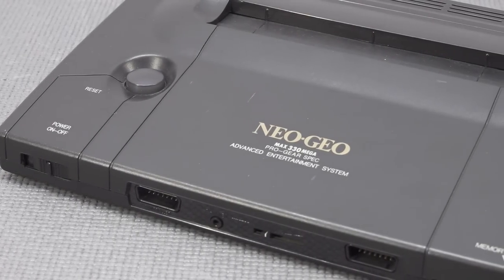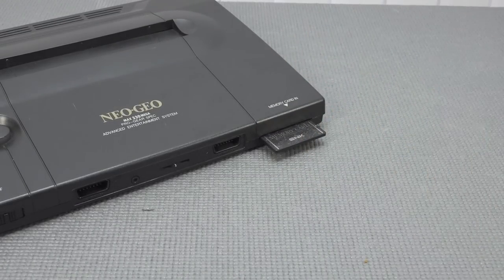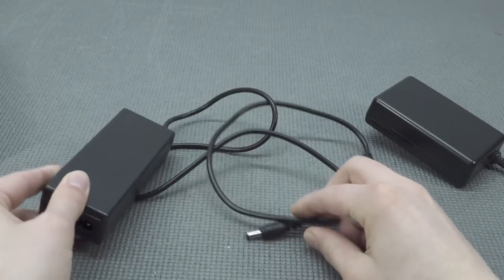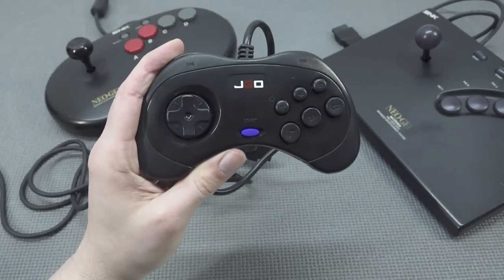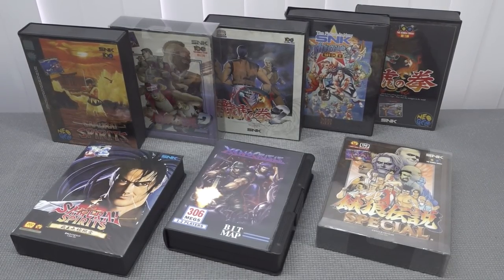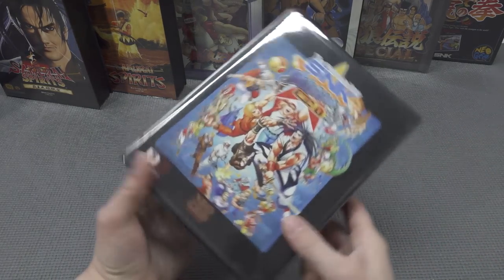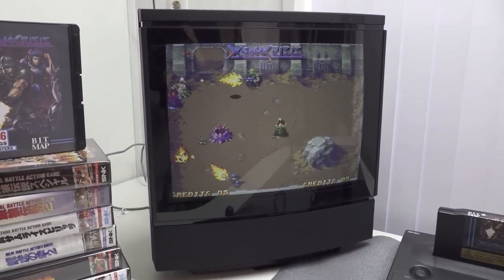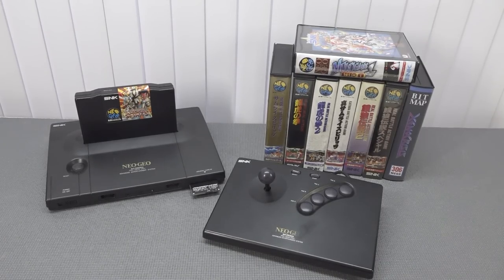Neo Geo AES Collecting in 2022 ... Real Arcade At Home 😎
SNK Neo Geo AES is one of the most epic pieces of retro tech you can buy if you are into Arcade gaming. A lot of new hardware for this old piece of tech. It's an amazing time we live in 🤗

Multi Game Card
Memory Card

Naughty Skipping: 0:00
1:05 - Neo Geo Console Overview
1:38 - Neo Geo Memory Card Solutions
3:22 - Cables & Power Supply Options
4:39 - Controller Options
6:39 - Nostalgia Moment ! 👌
6:47 - Video Game Unboxing
7:40 - Cartridge Compare
8:11 - How Is Game Collecing In 2022 ?
11:09 - Gameplay LCD Gaming -  Samurai Showdown
11:52 - Gameplay LCD Gaming -  Fatal Fury 2
12:31 - Gameplay LCD Gaming -  Fatal Fury Special
13:06 - Let's Get Into CRT Gaming ! 😄
13:14 - Gameplay CRT Gaming -  Xeno Crisis
14:10 - Gameplay CRT Gaming -  Multi Game Cart
14:56 - Conclusion 😎